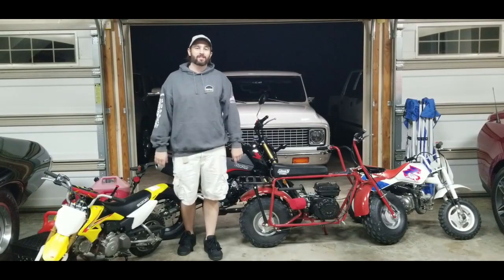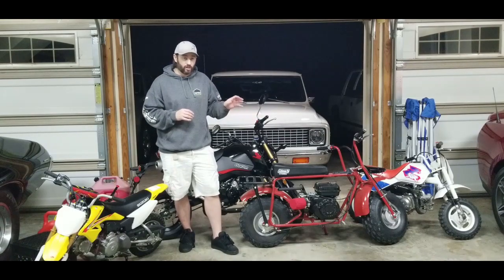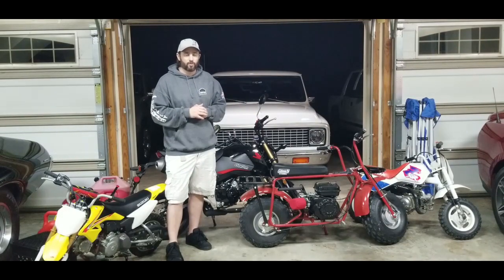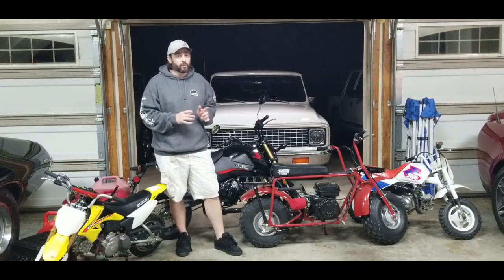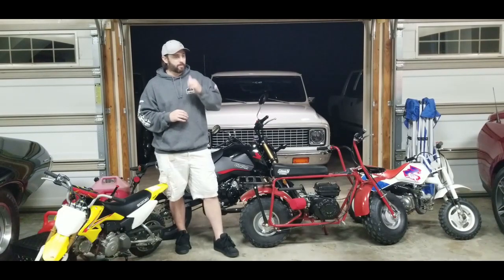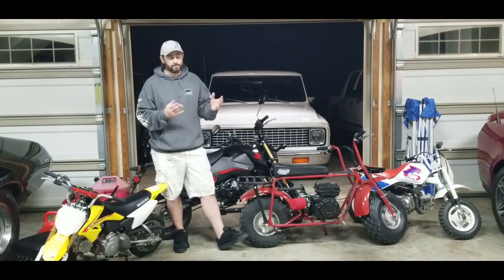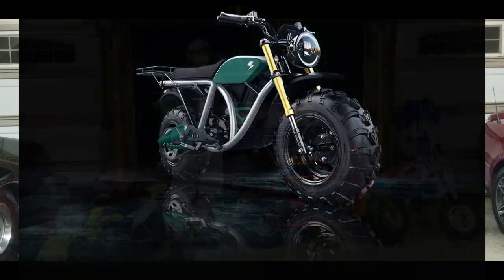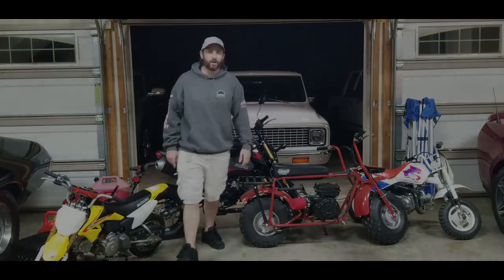2021 Volcon Grunt - The Electric Big Wheel Off-Road Motorcycle!!!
I have to say I have not been as excited about a new bike like this before. This bike is going to be such a blast. If you want to read more about the bike go No this video is not sponsored but I just thought it was cool and randomly stumbled across it.